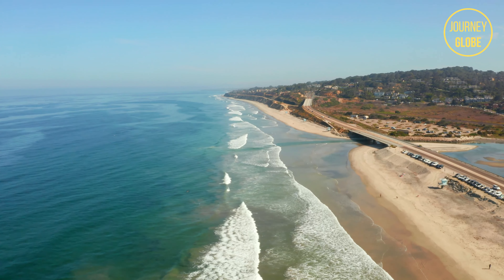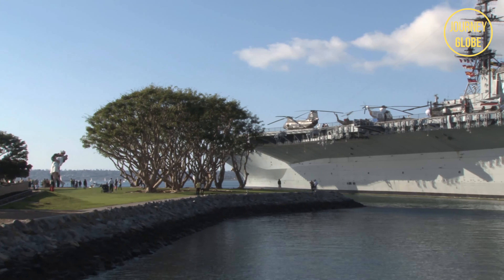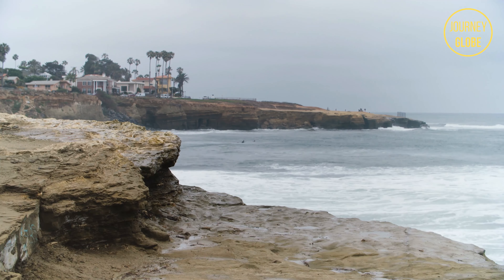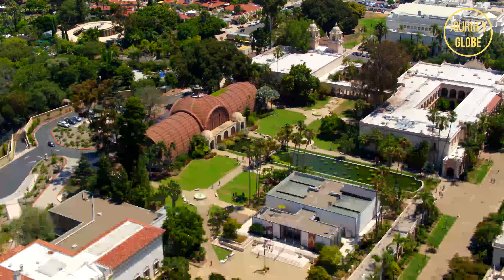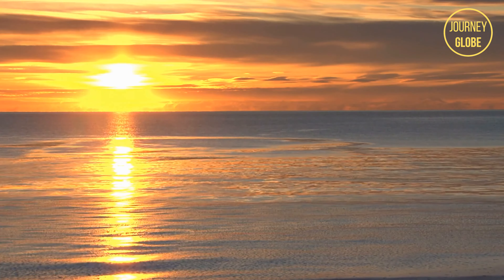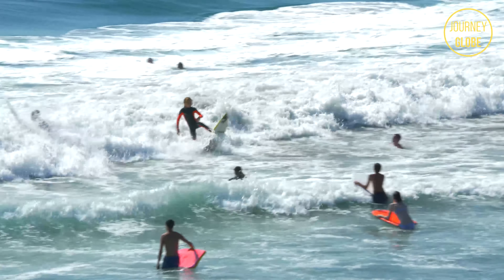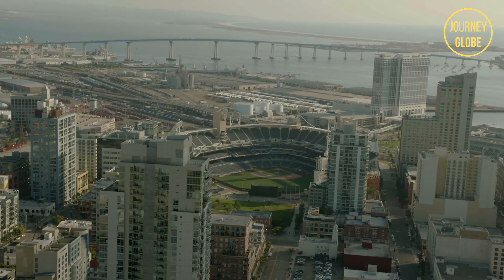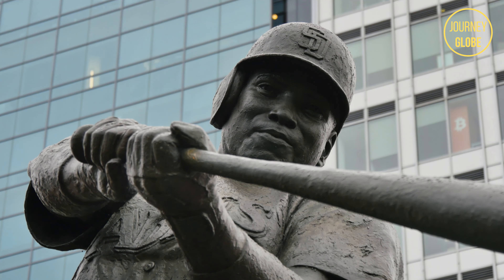Top Things To Do In San Diego 2022 | Best Climate In USA?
If you are looking for top things to do in San Diego 2022 or a San Diego travel guide then you have come to the right place. There is a lot of history throughout the USS Midway Museum or all the museums/gardens in Balboa Park. Take a tour of the rugged coastline of La Jolla San Diego and the famous Scripps Pier. Enjoy the amazing San Diego Zoo that hosts more than 3,700 rare and endangered animals. Surf some waves and cruise down the boardwalk of Pacific Beach with a very popular nightlife scene. Or go back in time to the first settlements of the city in Old Town San Diego. Take a tour of the hotel del Coronado  where many presidents have stayed overnight at. Lastly catch a Padre game at Petco park that was named one of the MLB's best ball parks.